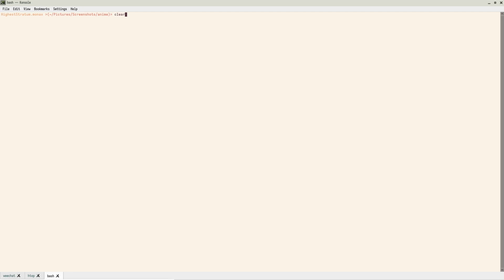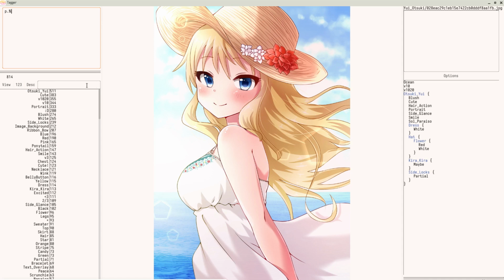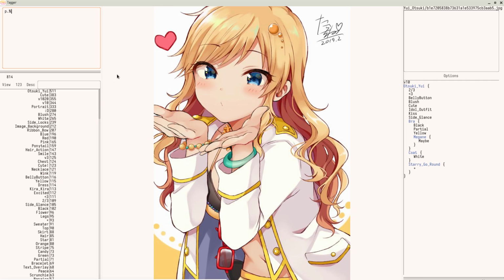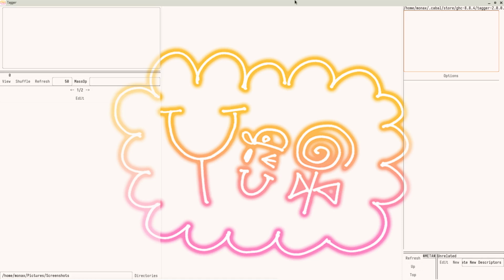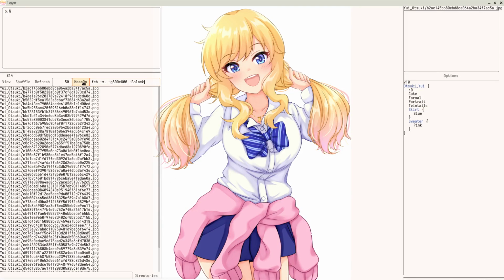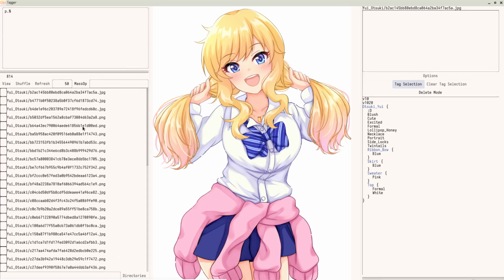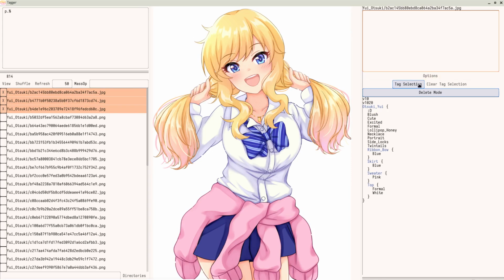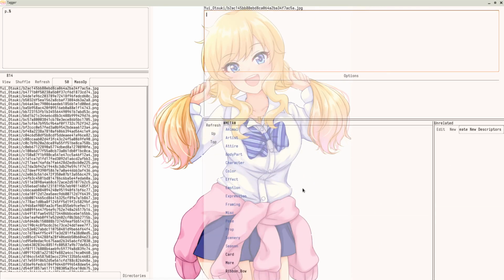What's New in YuiTagger (Tagger 2.0)